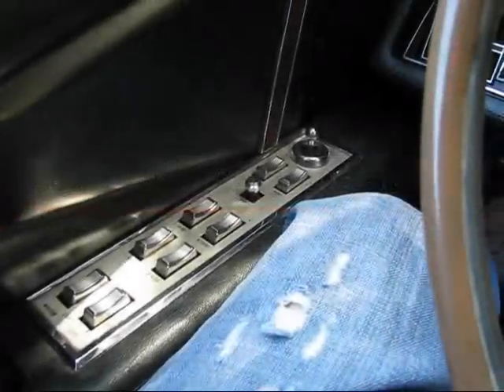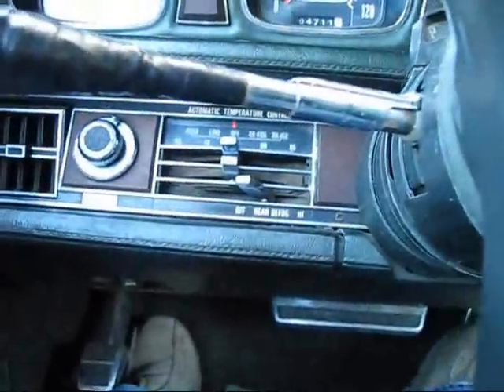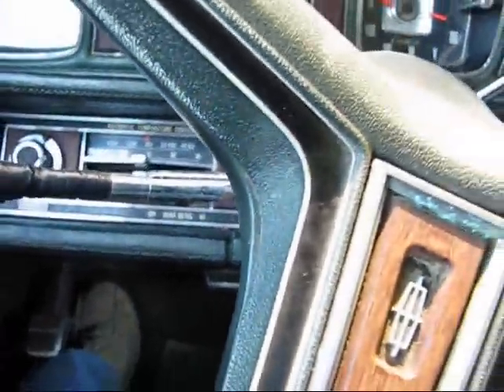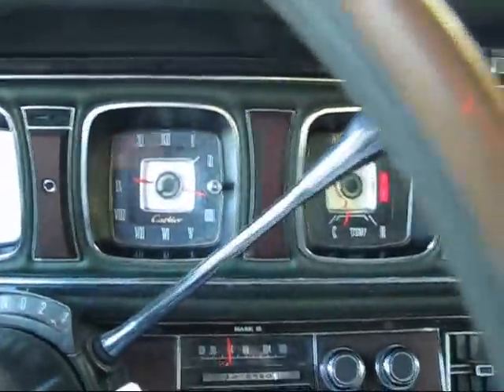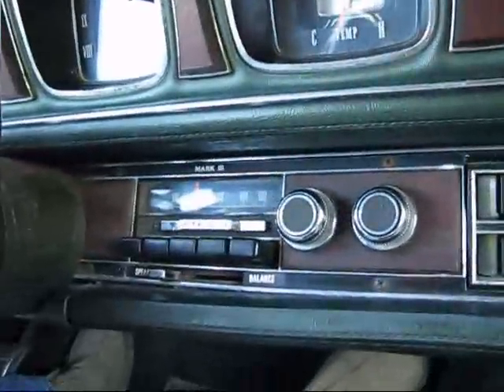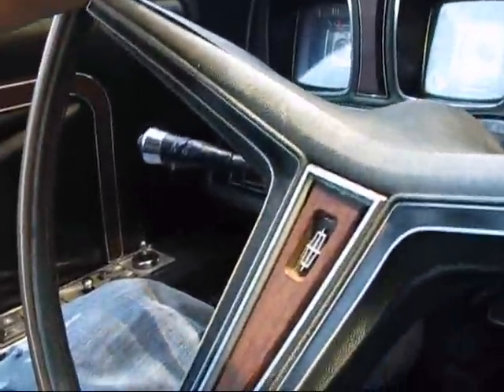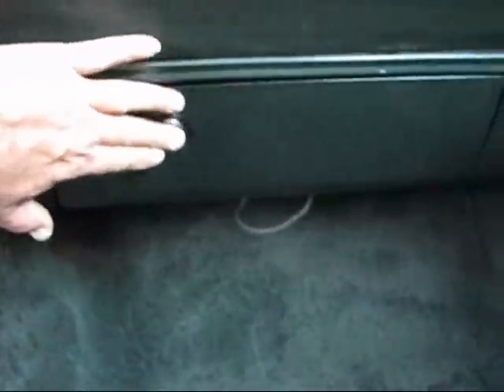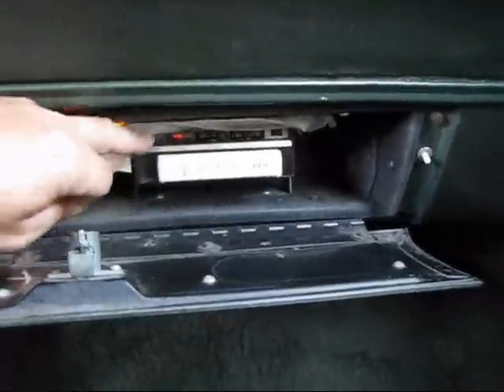1971 Lincoln Mk III Coupe for Sale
to see this nice 1971 Lincoln Mk III Coupe. This has been a one-owner car since it was a couple of years old. It has 104k original miles and has always been kept indoors. Owner passed away a few years ago so the car is rarely used and needs a new home. The interior is extremely nice and most options function fine with exception of the clock and the A/C which needs charging. The exterior is rust-free but because the car lives on a ranch it will need a good scrubbing. There is a ding in the front left fender and the driver door needs to be painted. Great California MK3 that should prove to be a good investment and a lot of fun! The personalized plates are not included. Bid with confidence, this is a nice running Mark III and will be an excellent addition to any collection!